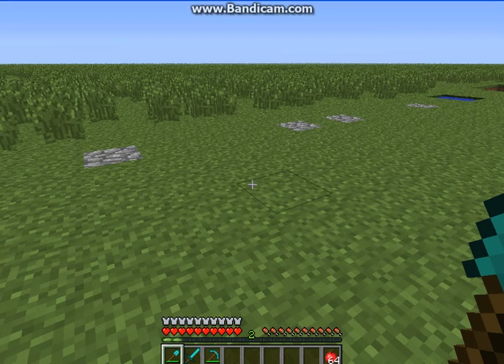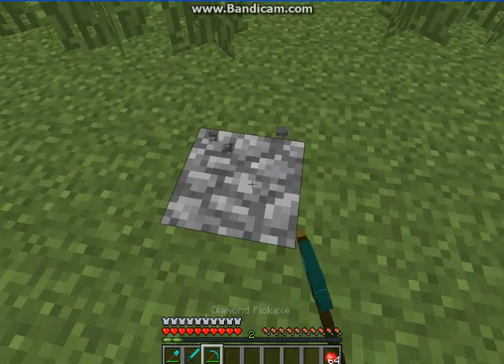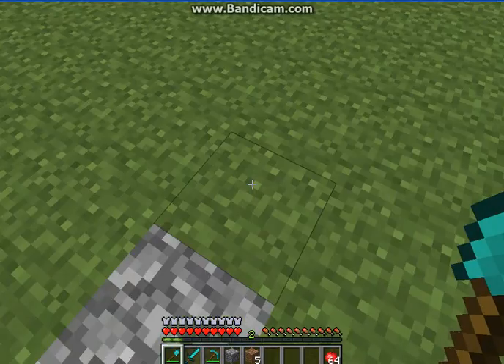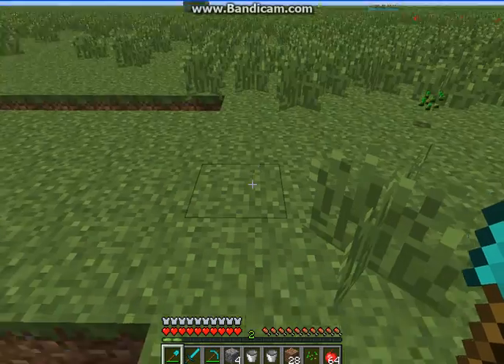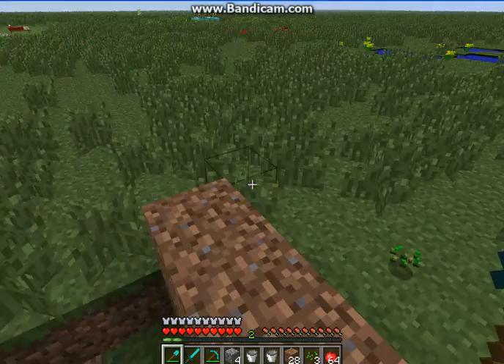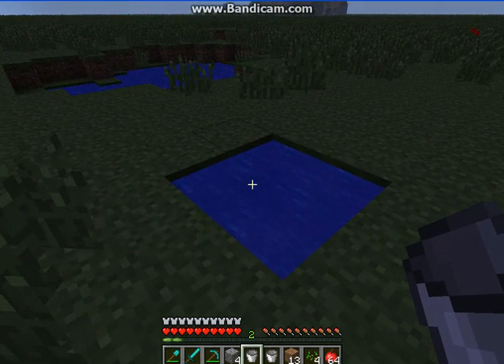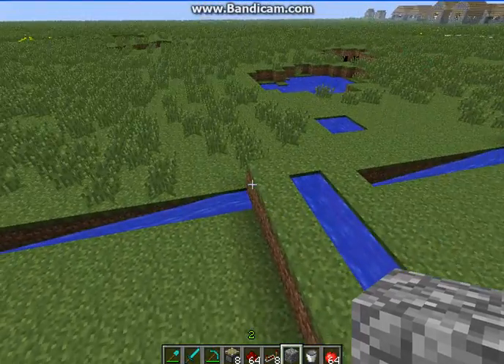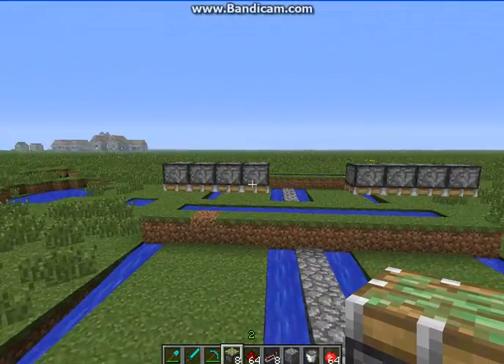Episode 3: Automatic Wheat Farm (Part 1)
This is an very good simple automatic wheat farm. I show you on how to build it and how to create  collection port.